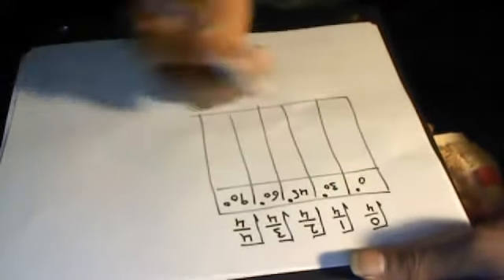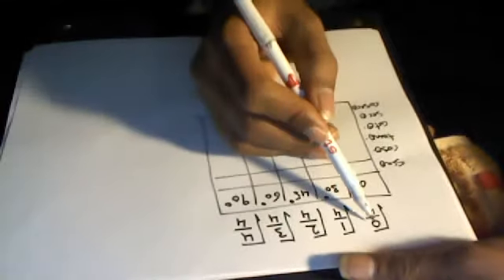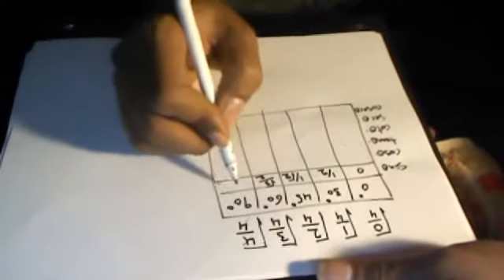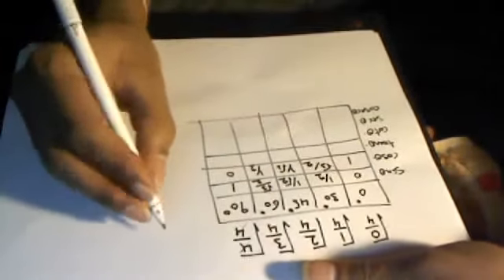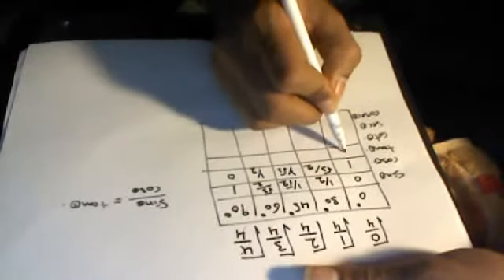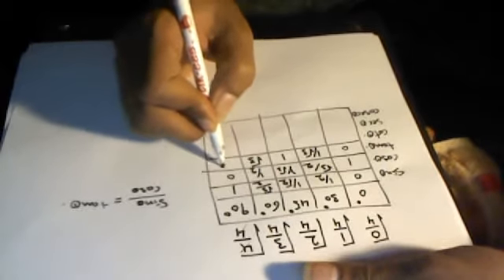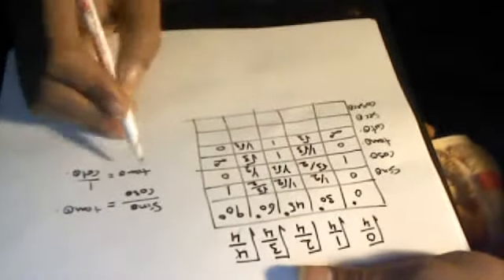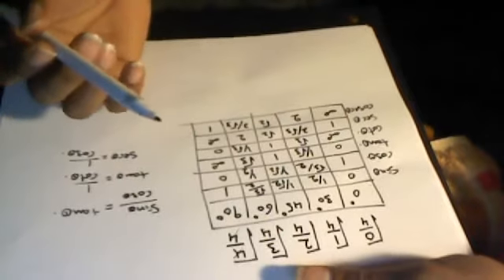Basic Trigonometry table trick